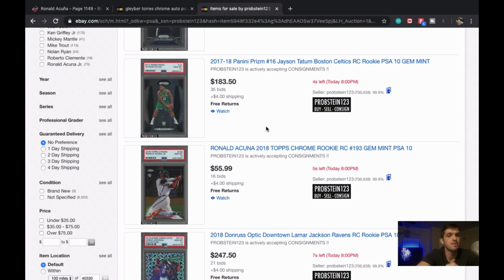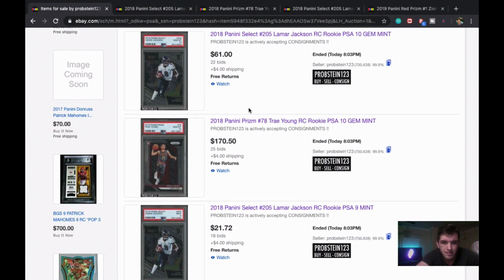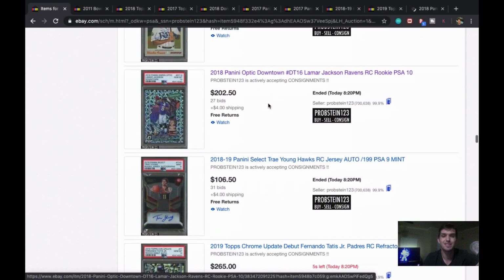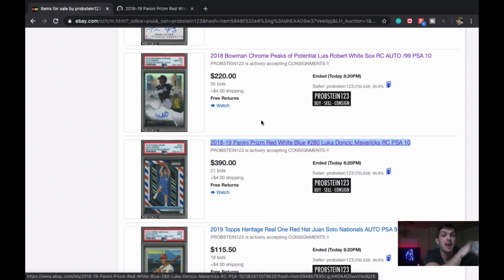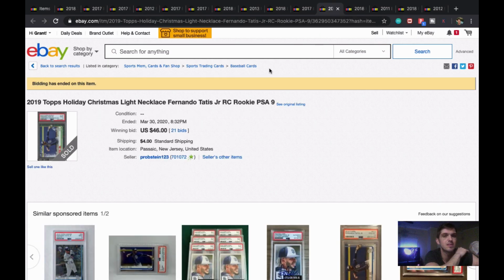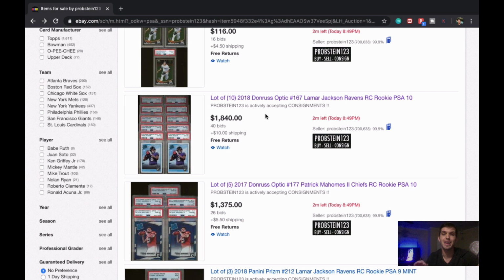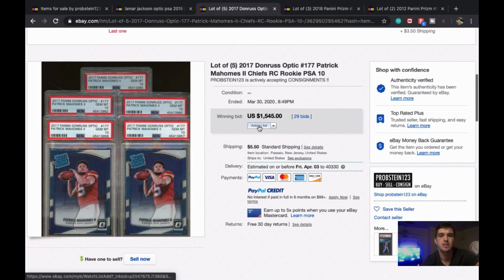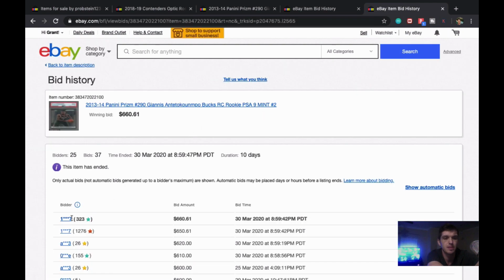Episode 27: Flipping Sports Cards - What Happens at the End of a Probstein123 Consignment Auction?!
Join me as I go through a 50 minute watch party  of 100+ auctions ending via consignment with Probstein123 . Follow along, and be sure to check out the end for some crazy price jumps!

About me:
-Full time pharmacists by day
-25 year hobby veteran by night